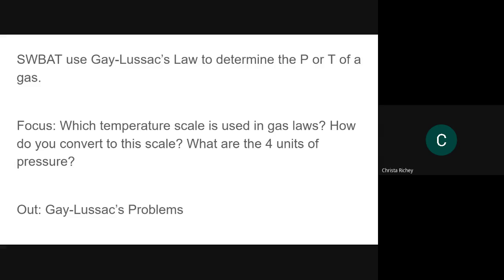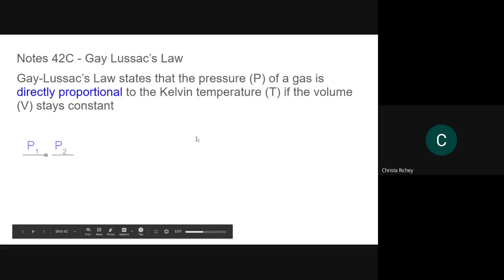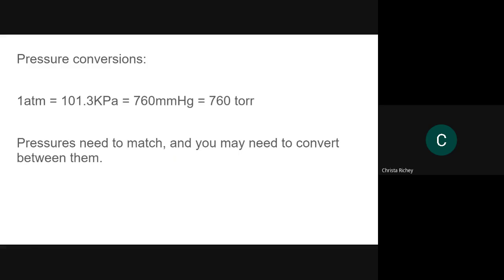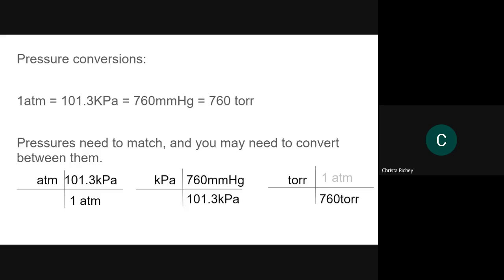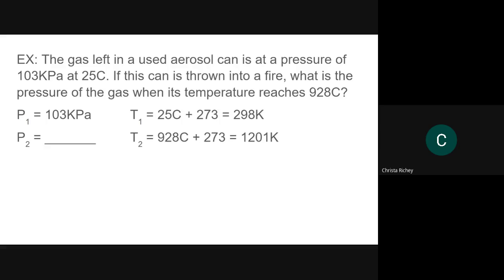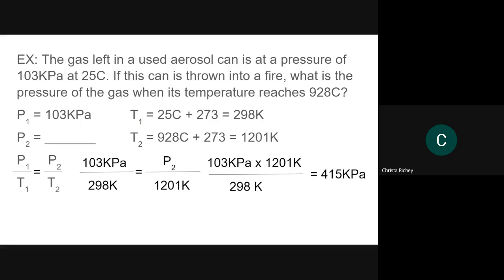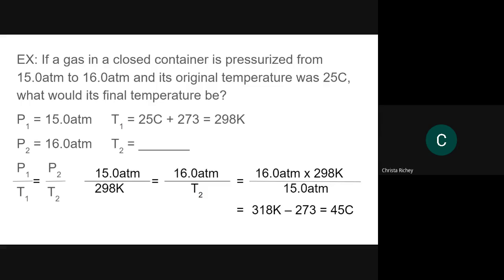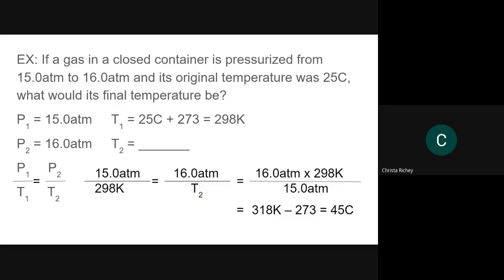Chemistry 4th period 2021 03 25 at 09 17 GMT 7